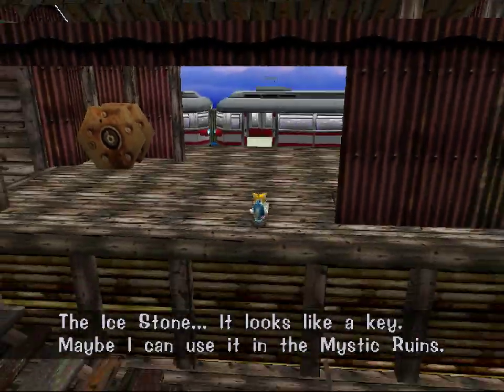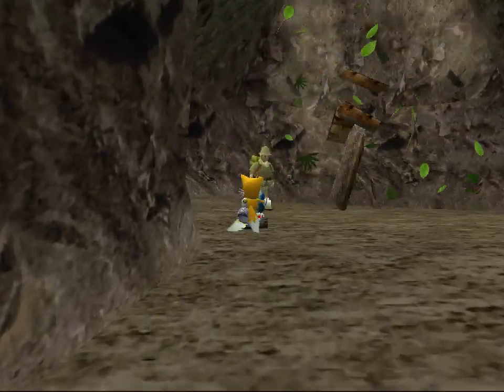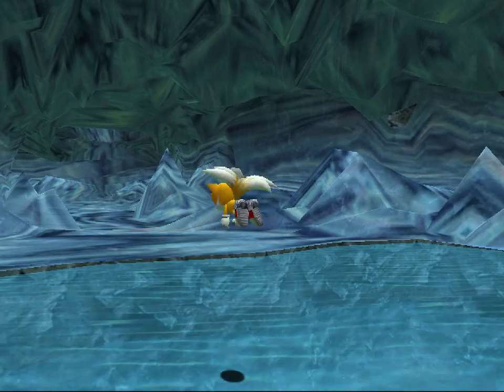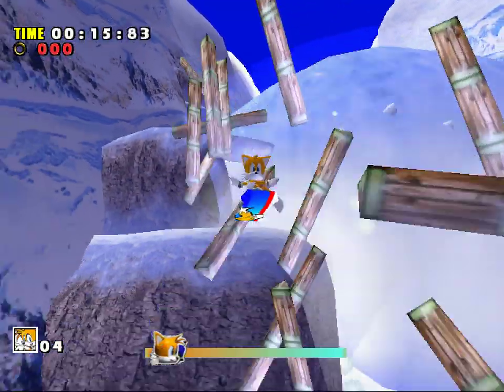All the Sonics - 279 - gods of ice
the wind sings a new conquest

back in the 90s it was customary for people to have access to a board at all time, just in cases like these